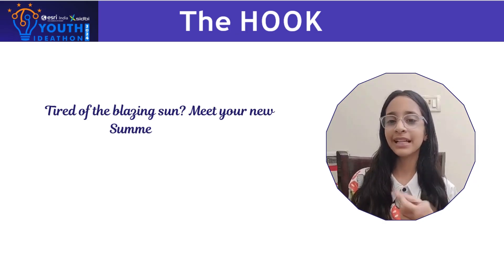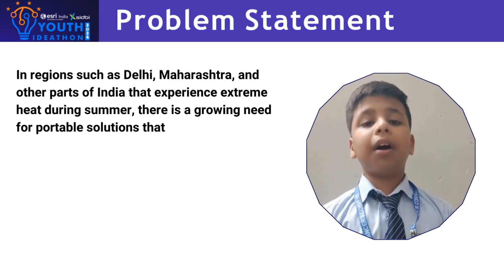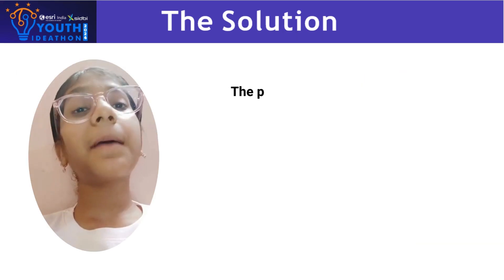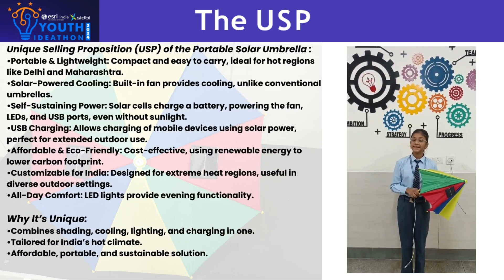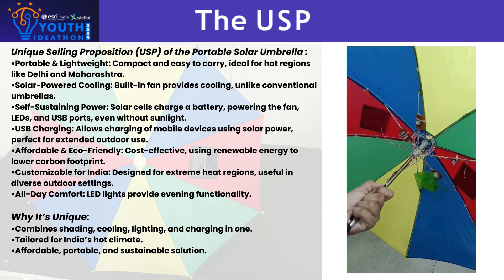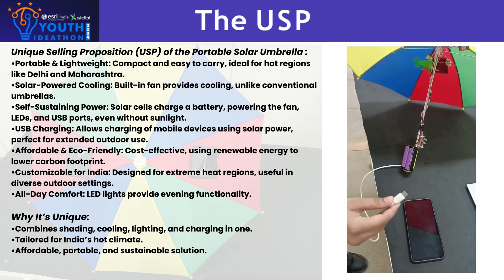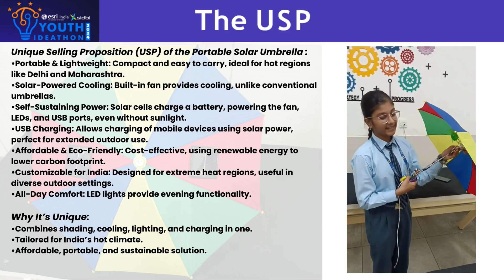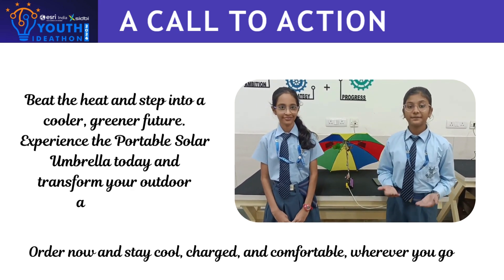UID - 2F31063 | Youth Ideathon 2024 | TOP 500 | Team -Summer Fighters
Youth Ideathon 2024 | Students -Vaidehi Sharma, Aadvik Garg and Avika Goel | Grade-4th-8th | School-Lancer's Convent Sr. Sec. School  | Team- Summer Fighters

Summer Fighters "Beat the Heat, Stay Cool, Go Solar!"

"""Introducing the Portable Solar Umbrella—a revolutionary product designed to combat extreme heat while providing convenience on the go! Ideal for high-temperature regions like Delhi and Maharashtra, this innovative umbrella features solar-powered fans, LED lights, and USB charging ports to keep you cool and connected outdoors. Perfect for tourists, street vendors, outdoor workers, and anyone looking for comfort and relief during hot summer days. Watch our students, selected in Youth Ideathon Top 500, showcase this amazing project in action!""